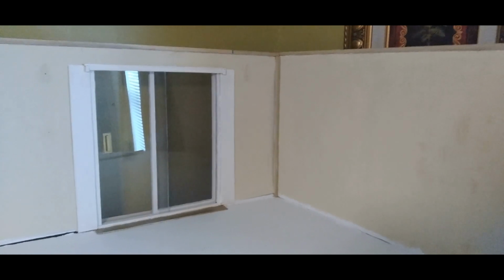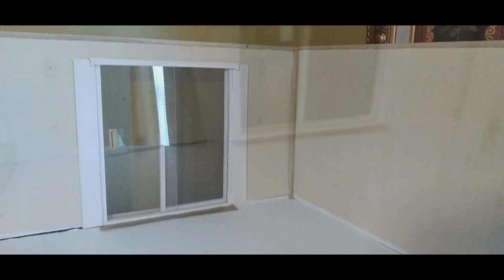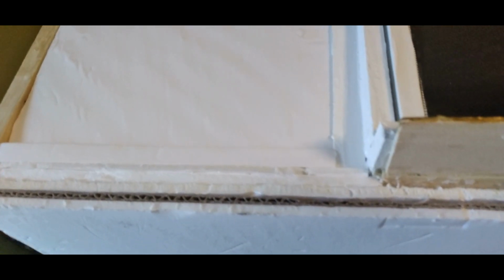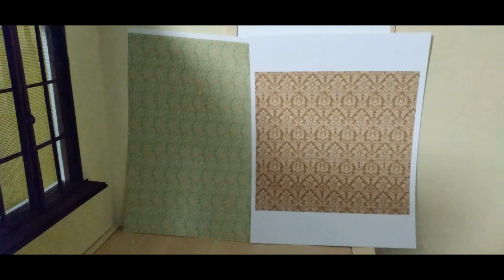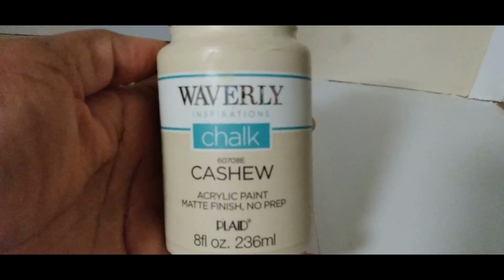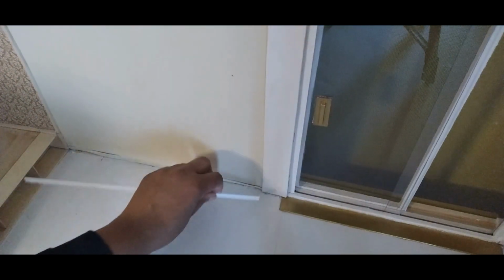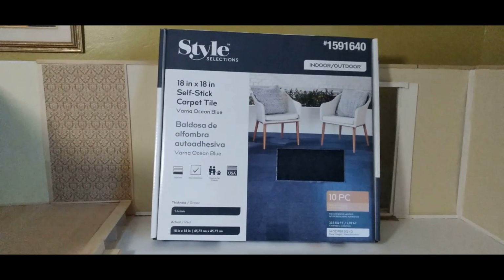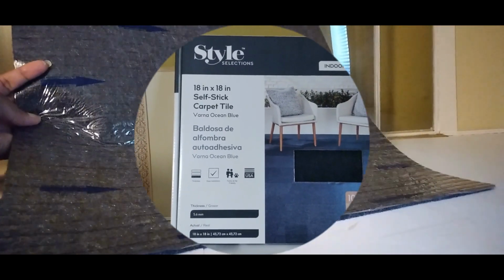Deluxe Reading Dream Build - Second Floor Redesign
In this video, wallpapering, painting, carpeting and decorating continues on the second floor of the Dollhouse.

SUPPLIES:
18" Ruler
Aleene's Original Tacky Glue - 8 fl. oz./236 ml
Apple Barrel White (Gloss) - 8 fl. oz./236 ml
Cardstock wall paneling
Clips (large)
Gorilla Super Gel Glue - 15 g/0.53 oz.
iLAND Miniature Dollhouse Accessories on 1:12 Scale, Wooden Dollhouse Trims & Skirting Board & Moulding Cornice 17” Long 18pcs (Classic White) - Amazon.com
Miter Snips (LA355 - Kraft Tool Company)
Mod Podge Matte - 16 fl. oz./473 ml
Paint brushes and sponges
Paper towels
Pencil
Poster board (scraps)
Scissors (All-purpose)
Style Selections 18"x18" Self-Stick Carpet Tile (#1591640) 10 PC - Lowe's
Waverly Chalk Acrylic Paint - 8 fl. oz./236 ml
X-acto knife

* All the products used, sites and stores mentioned in this video and the entire Deluxe Reading Dream Build series are not sponsored.

PLAYLIST: Deluxe Reading Dream Build Project